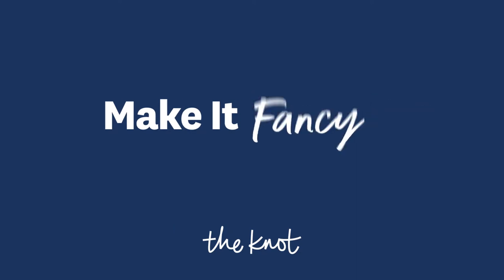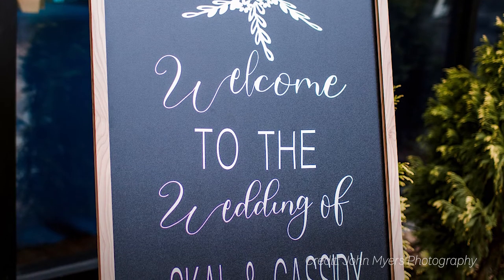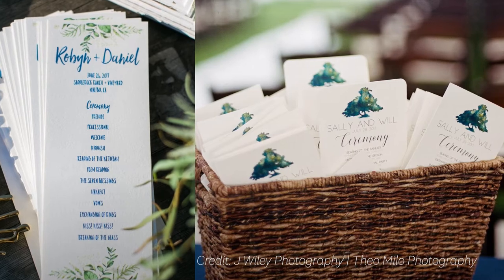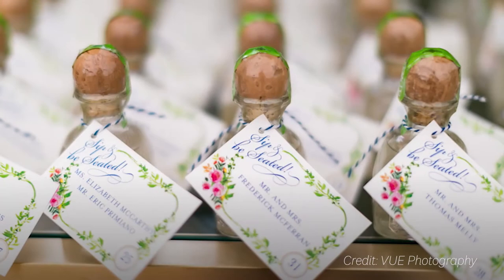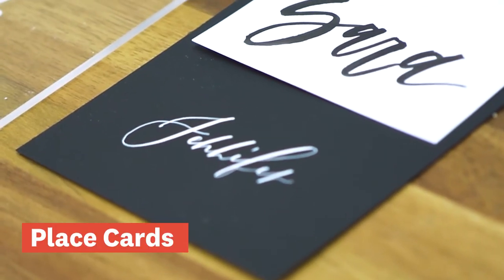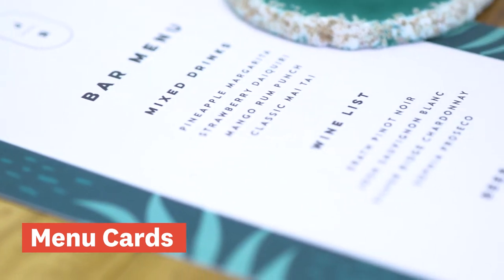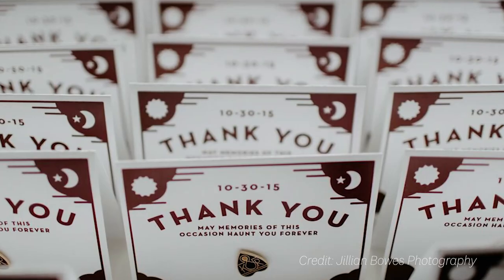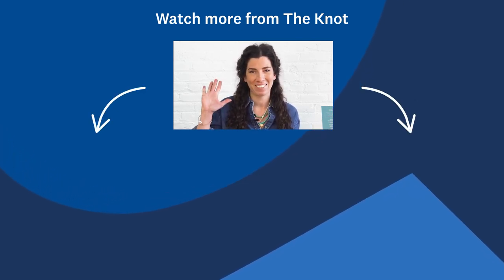Your Wedding Stationery Checklist | The Knot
In this video, Joanna Krupnick, head calligrapher at Order She Wrote, breaks down all the stationery you will need for the day of your wedding, plus inspiration for all your wedding day paper.

for more day of paper inspiration.

Day of Paper featured in this video:

(0:15) Elaborate Place Setting

(0:18) Wedding Welcome Sign

(0:34) Wedding Programs

(0:50) Lemon Escort Cards

(0:51) Tequila Escort Cards

(1:07) Table Numbers